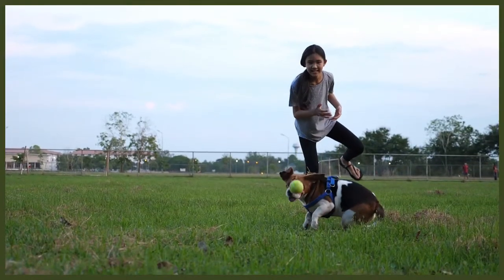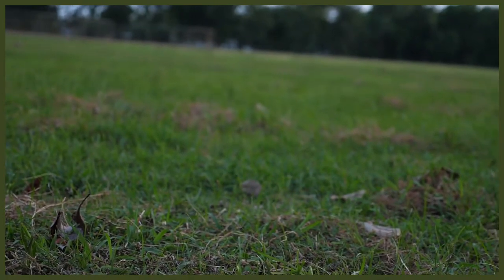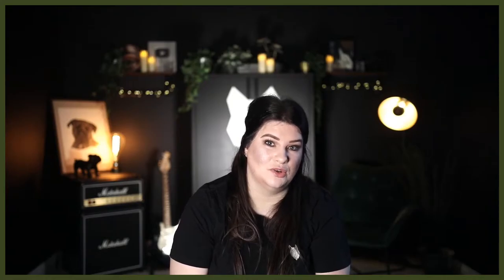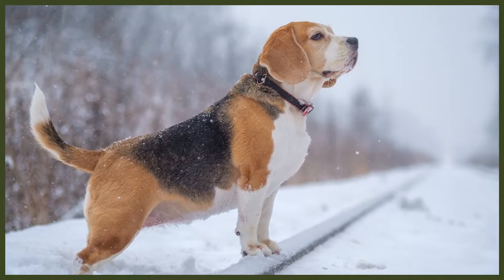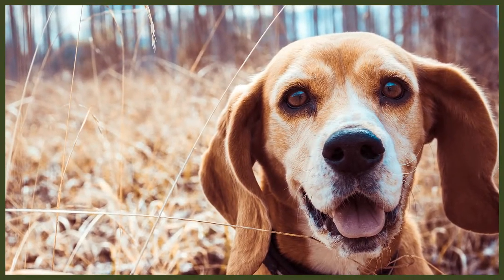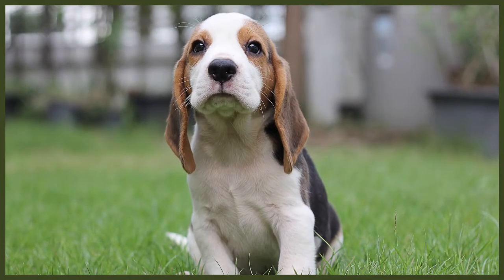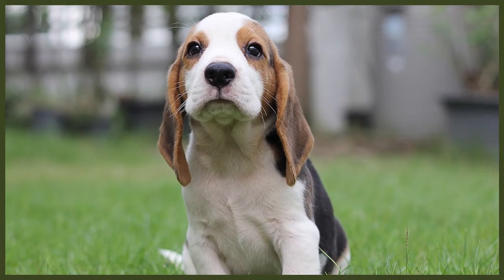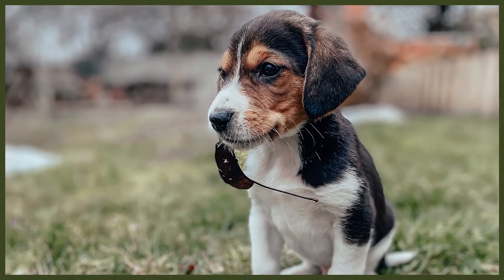BEAGLE HISTORY DEEPDIVE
BEAGLE HISTORY DEEPDIVE. The Beagle has a very interesting history. If you are thinking of getting a puppy it is always good to learn about the breed and know their background.

OUR PRODUCTS:
Fenrir Ragnar Harness

These videos are made and aimed at adults in a stage of their life to purchase or adopt a dog, we want to help them choose the right breed and become excellent canine leaders to help end the number of dogs that end up in shelters.